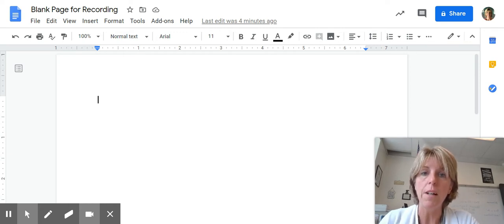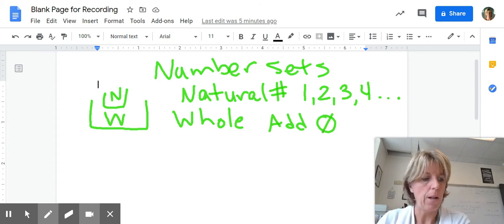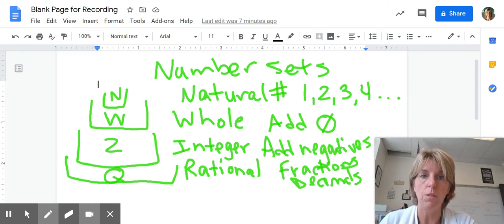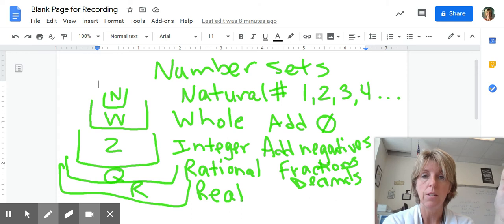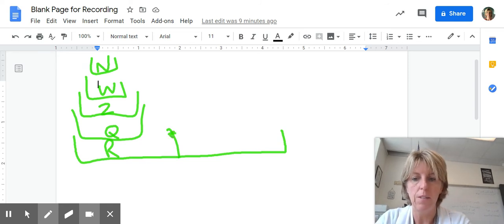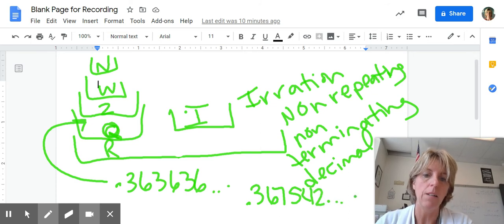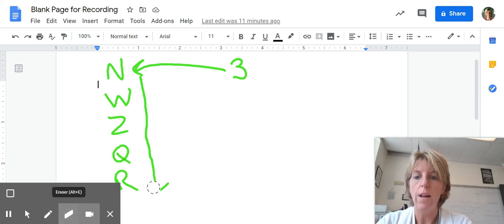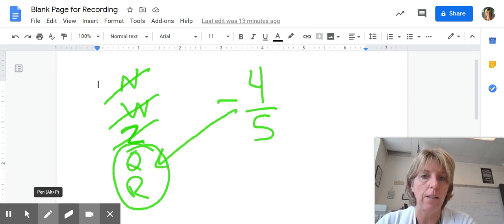Number Sets Review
A review of types of numbers including natural, whole, integer, rational and real